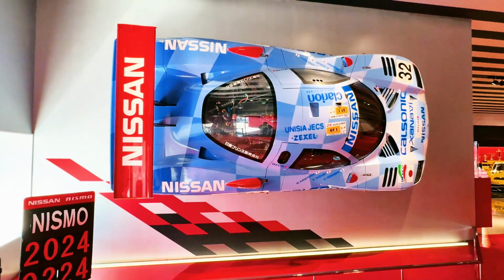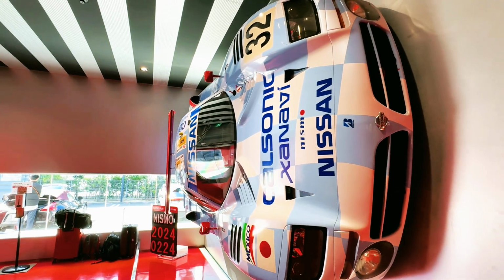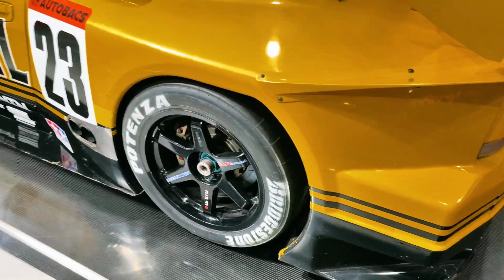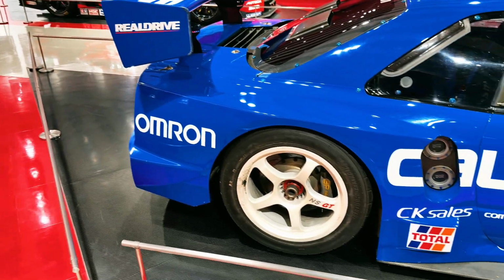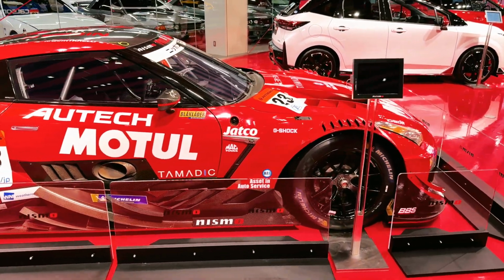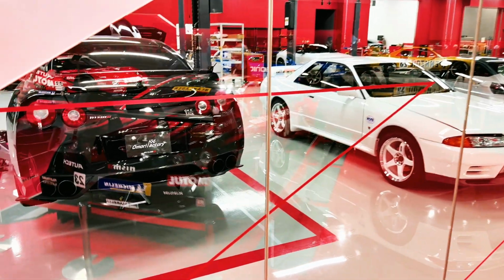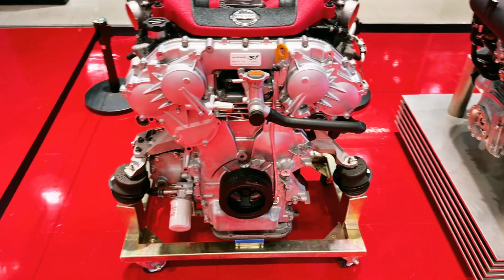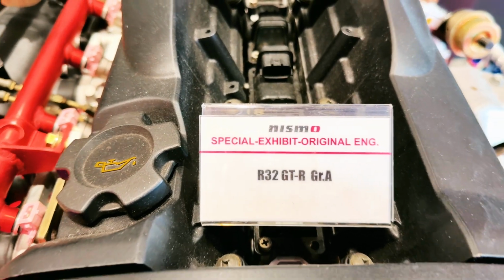|NISMO Omori factory Japan | State of the Art Facility tour|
On this video we do a walk through inside NISMO Omori factory in Yokohama Japan. In this tour, you can witness the birthplace of high-performance masterpieces as we delve into the craftsmanship, precision and innovate that define NISMO’s legacy. From the roar of engines to the meticulous assembly of iconic vehicles, every corner of the Omori factory is a testament to the pursuit of speed!!